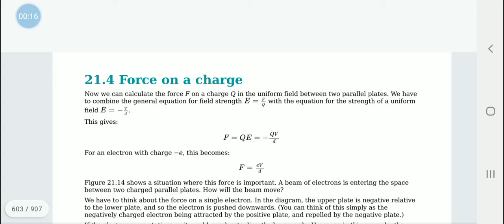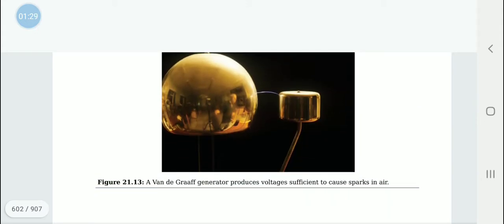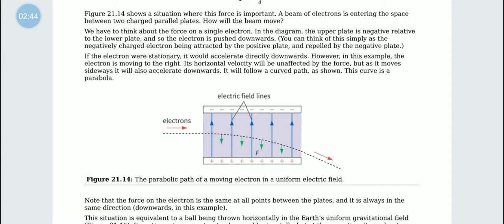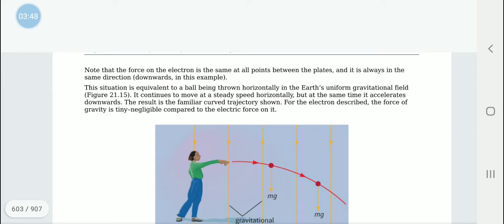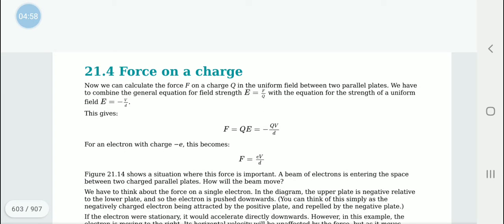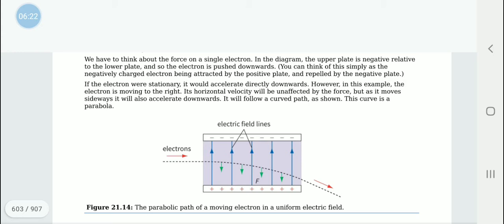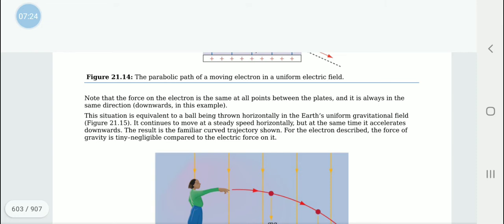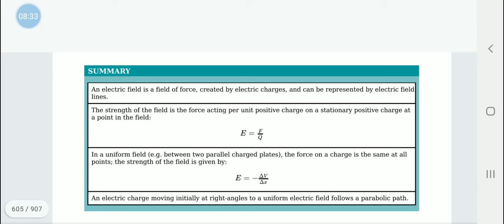Physics Chapter 21 Theory 3